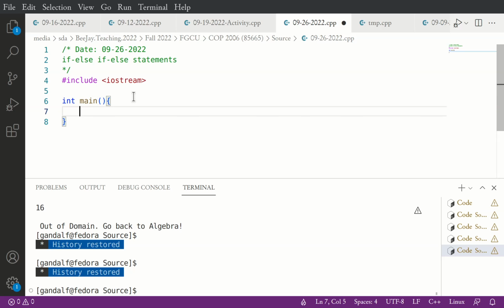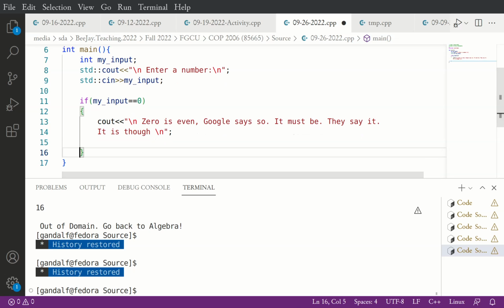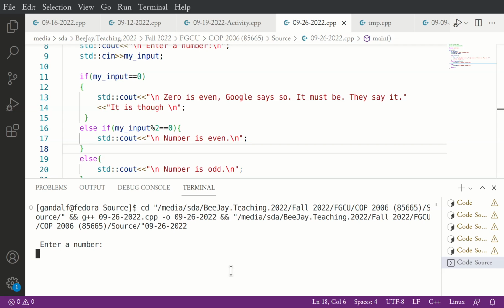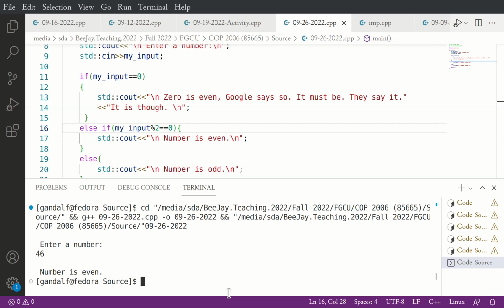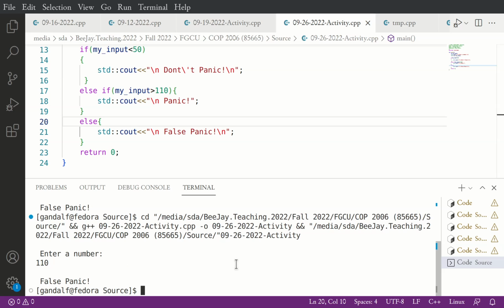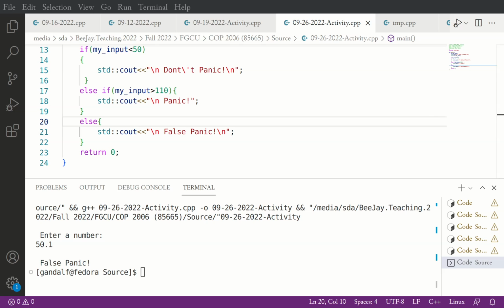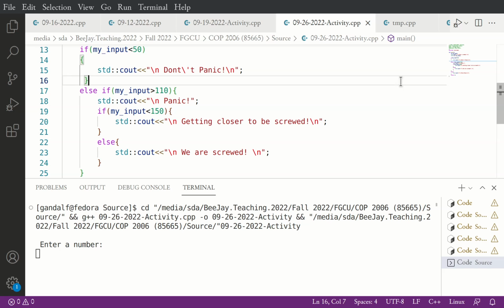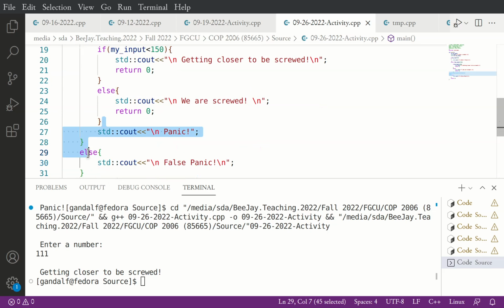IF-ELSE-IF statement (Part-I)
Introduction to IF-ELSE -IF statements in C++.